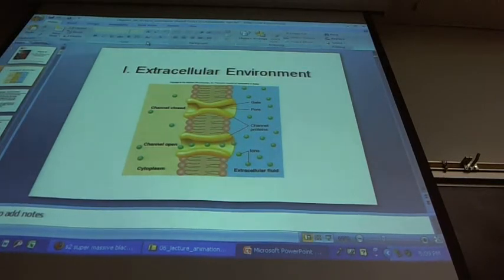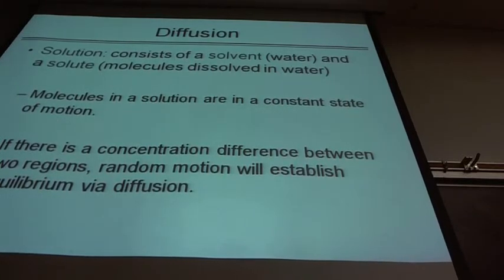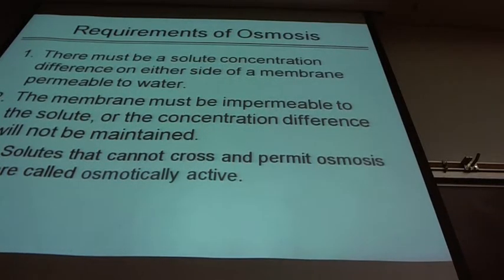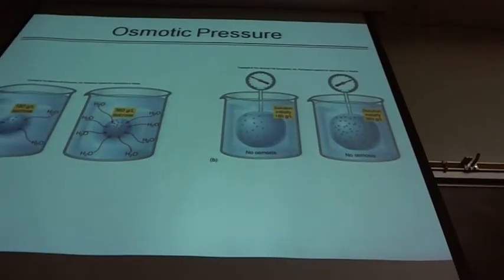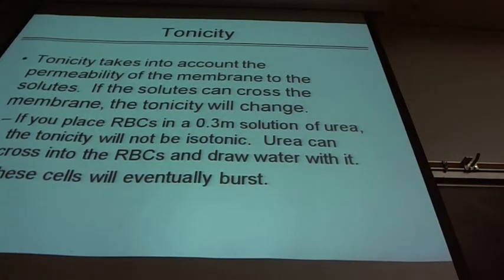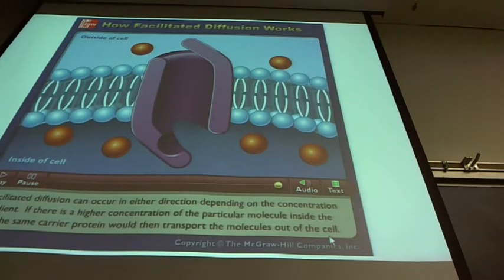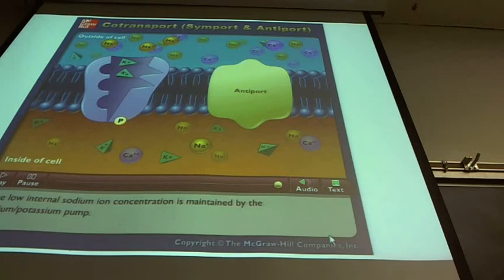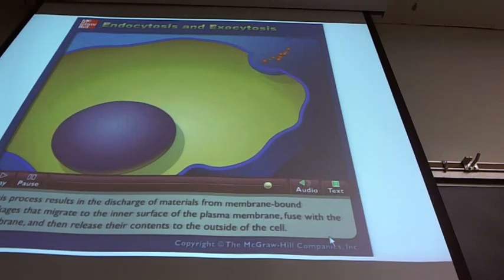Gavilan Physiology c6 lecture 2